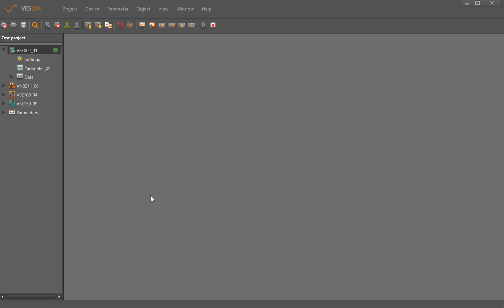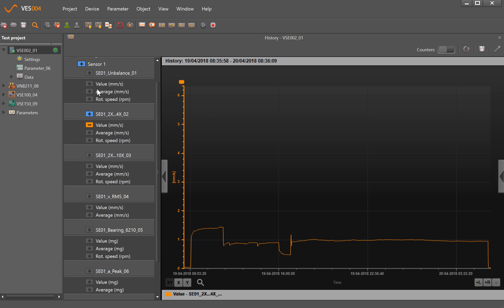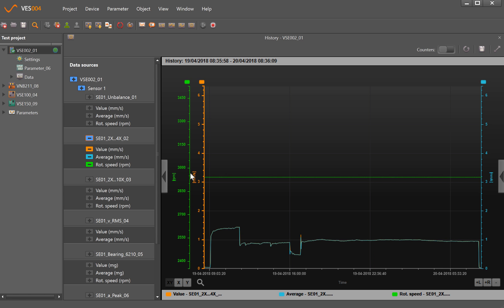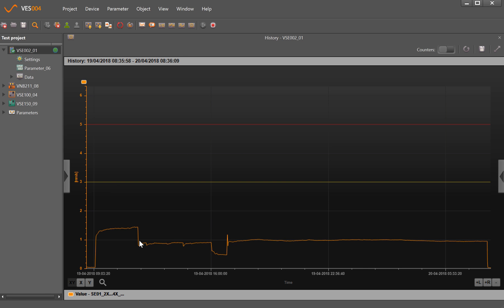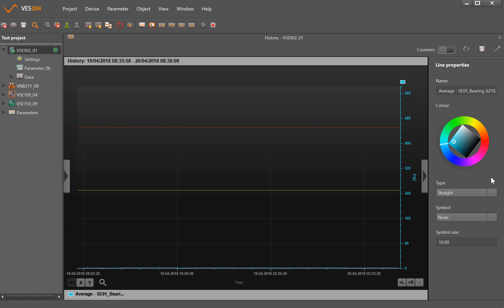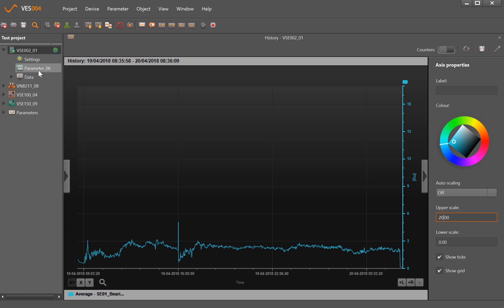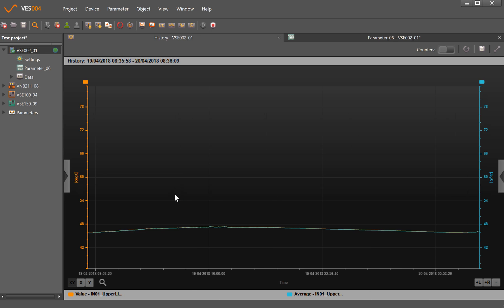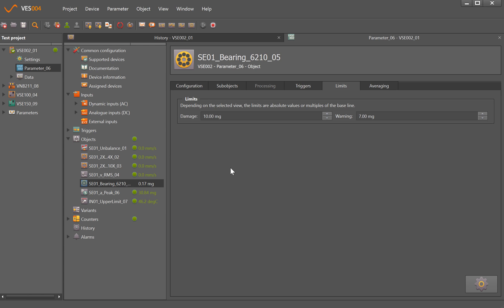VES004 Tutorial - VSE modules 4 - Changing alarm limits